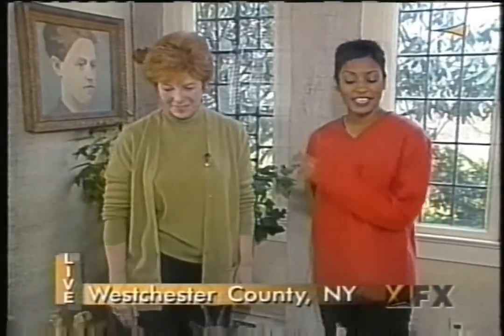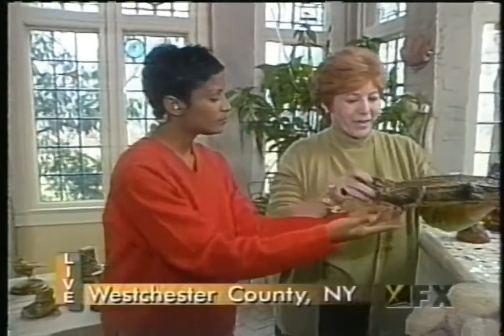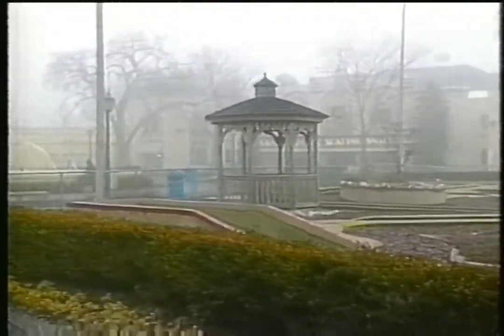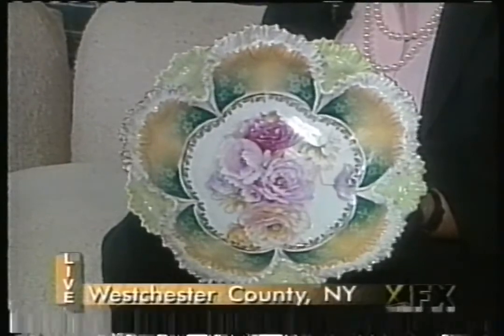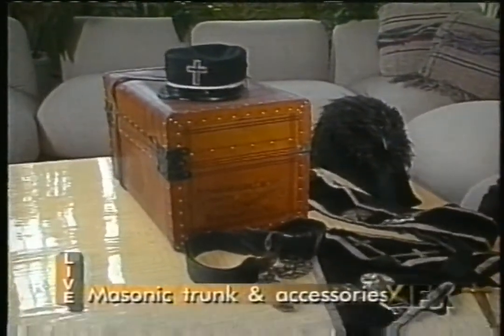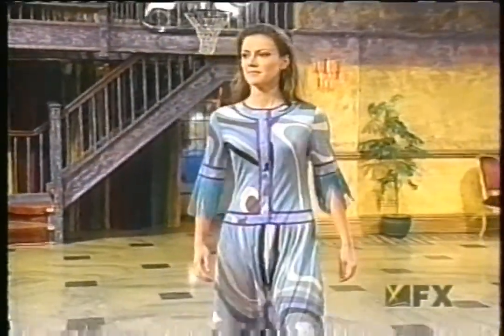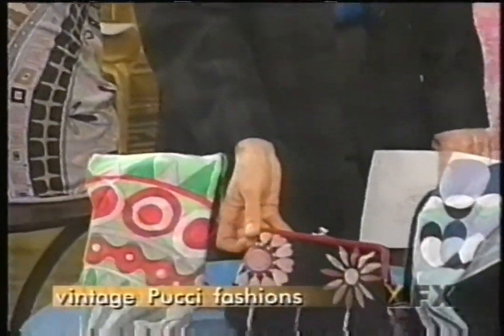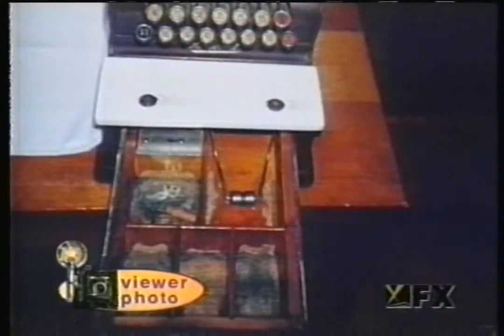Personal FX: The Collectibles Show (partial; 1998)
Unknown episode, tape recorded sometime in 1998 from FX.

Uploaded by Smoke